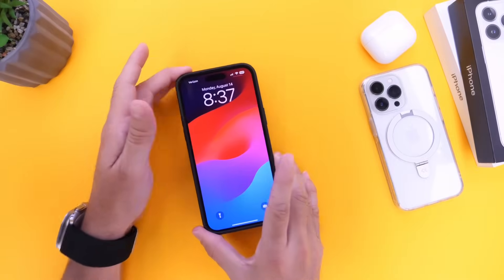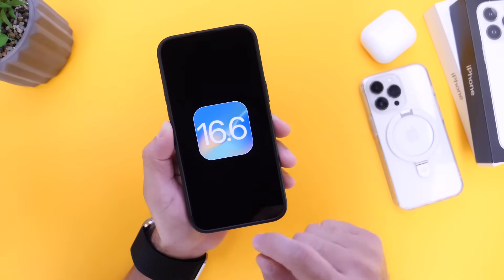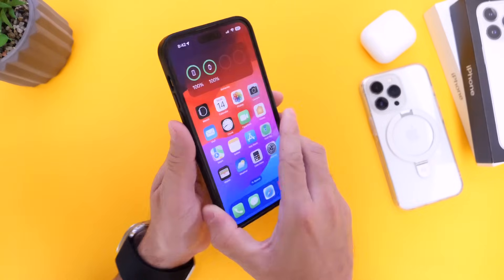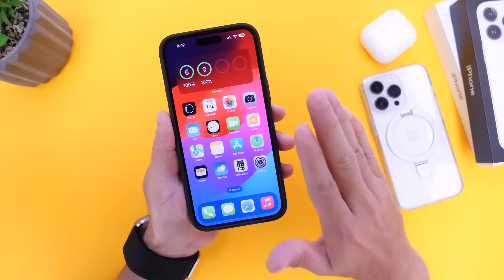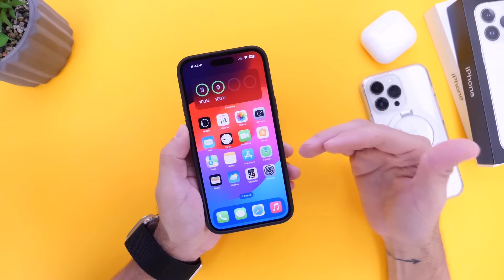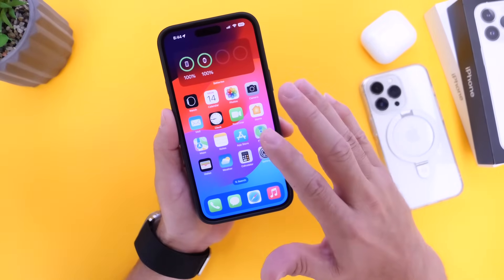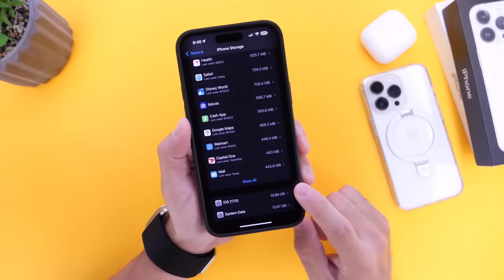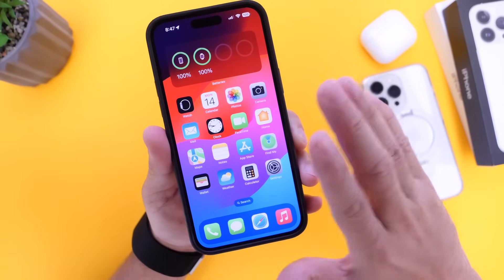DO NOT Update To iOS 17 - Here’s Why!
Today I share with you guys my top 5 reasons I believe you should NOT update to iOS 17 at least Not (YET) in this video we talk about the battery, the battery health, performance, optimization, and even some of the bugs on the latest iOS 17 beta Update.

Chapters
0:00 intro
0:20 Battery Life
1:44 App Support
2:40 Battery Health
3:28 optimization & System Data
4:27 Bugs & iOS 17.1
5:40 Final Thoughts

iOS 17 Beta 6 Should be released by Apple soon  hopefully we see more bug fixes and improvements.